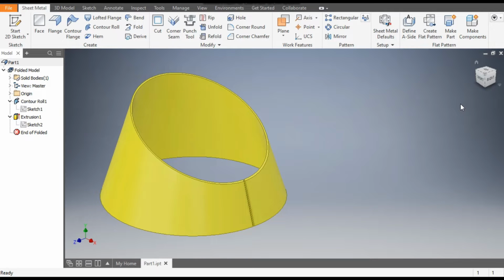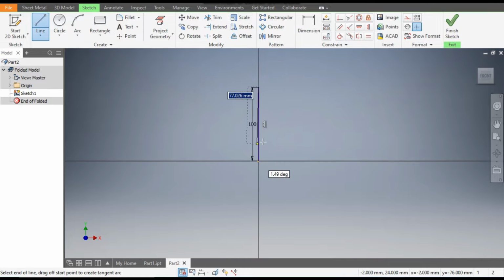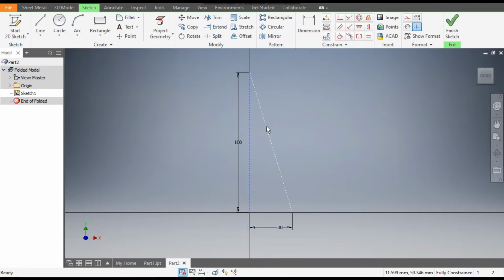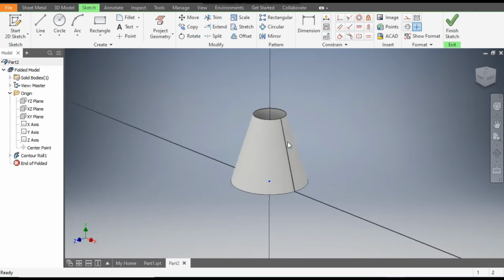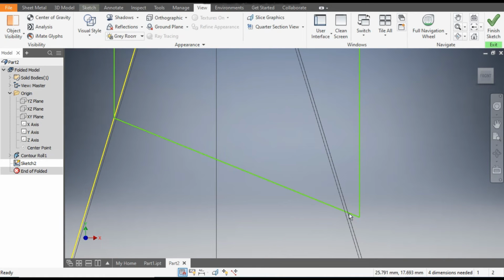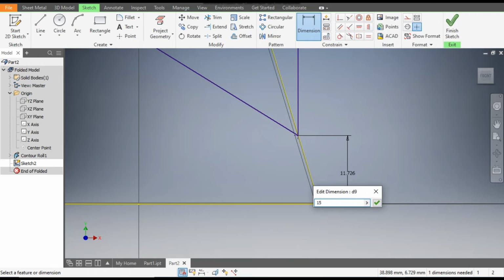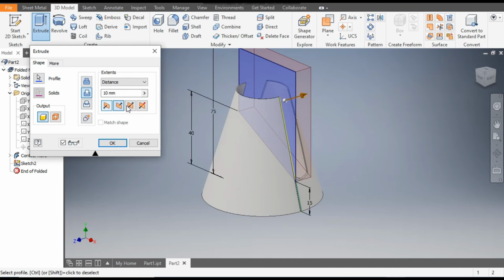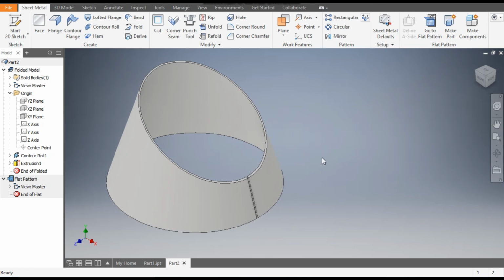Truncated Cone in Autodesk Inventor Sheet metal || Flat Pattern of Cone In Sheet Metal Inventor 3d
Autodesk inventor,